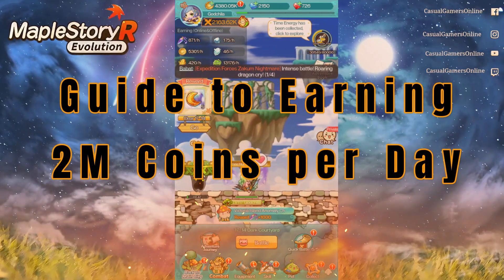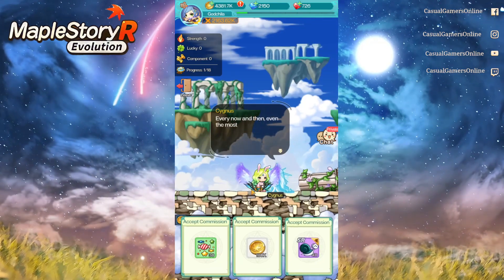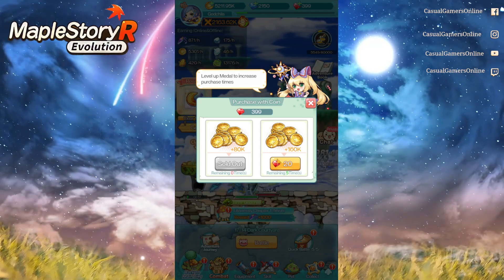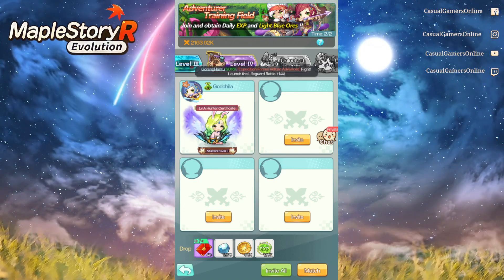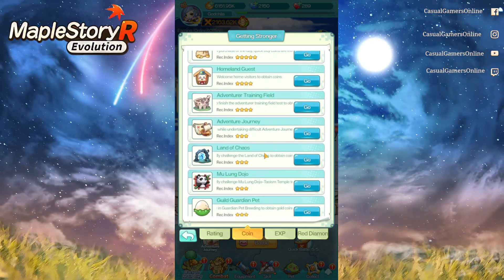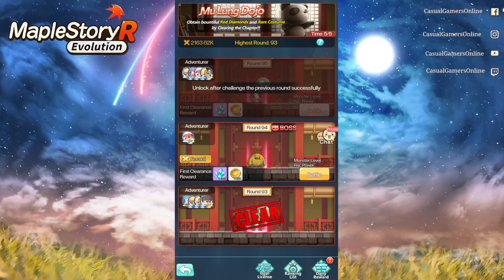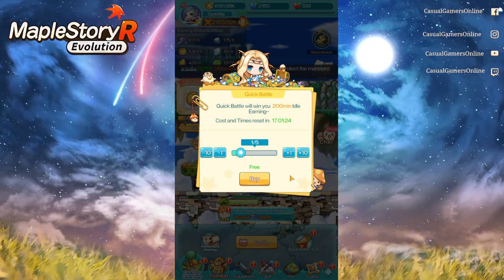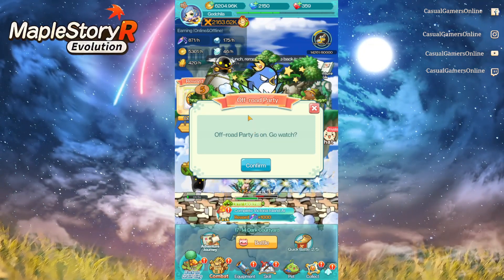Maplestory R Evolution - How to Earn 2 Million Game Coins a Day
Hi guys! In this video, I will be going through on the 10 ways to earn at least 2 Million game coins in Maplestory R evolution. I hope this guide will help you guys progress in the game.

If you have not download the game, do it now for all the freebies

See u in our members only Discord. :)

Songs/Credits
Credits: